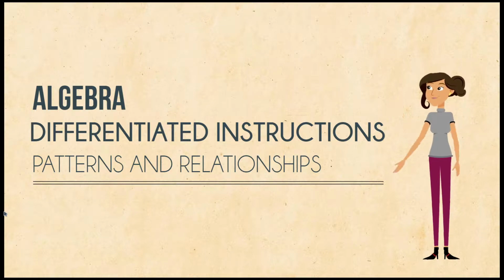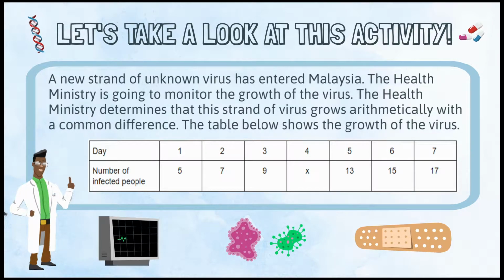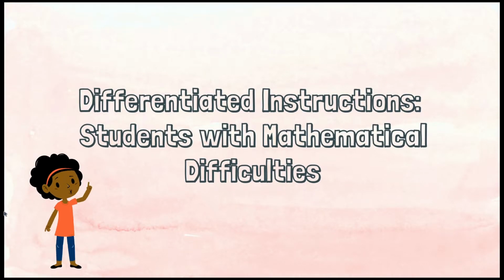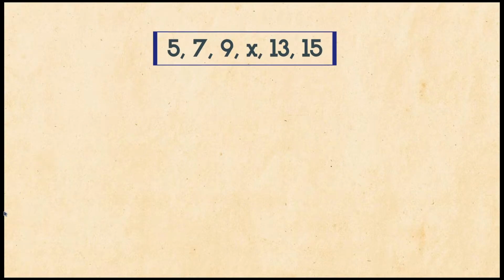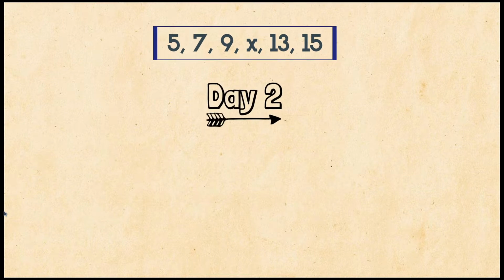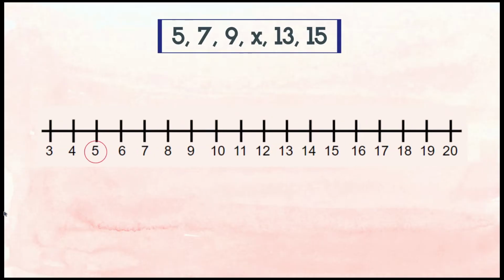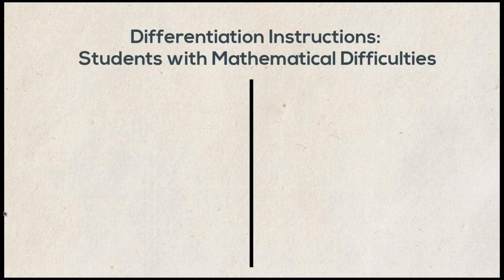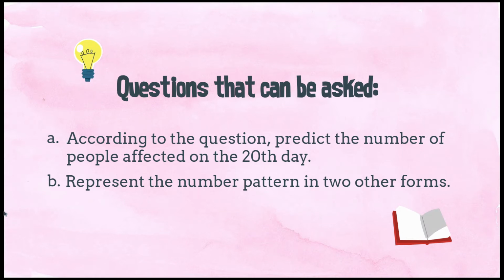Algebra: Differentiated Instructions for patterns and relationships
Differentiated Instruction for patterns and relationships in Algebra

Group Members:
Fiona Wong YuXin
Sin Xiaoqi
Voo Zat Ting
Jessica Balakrishnan